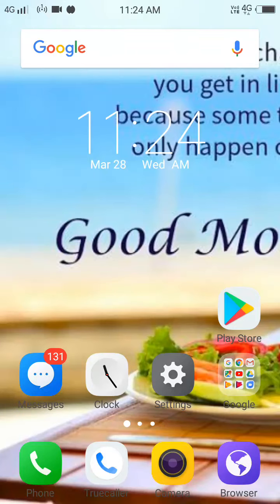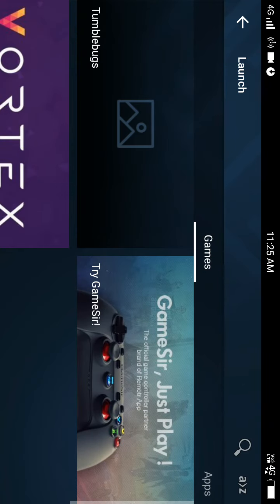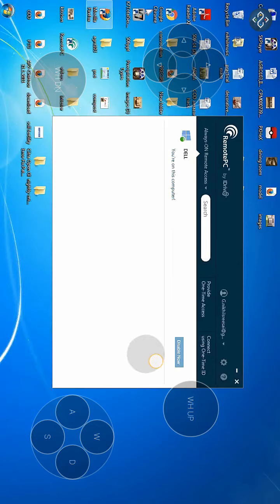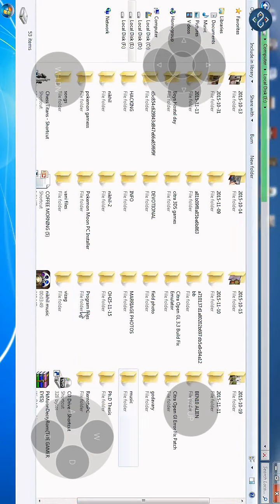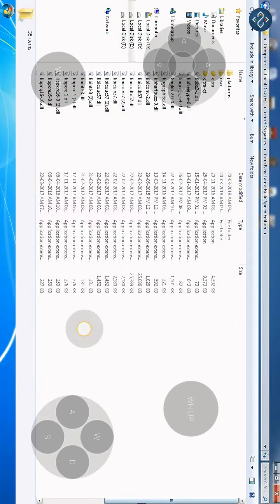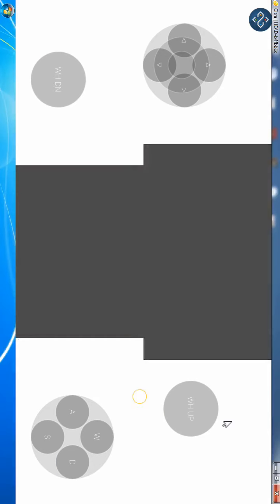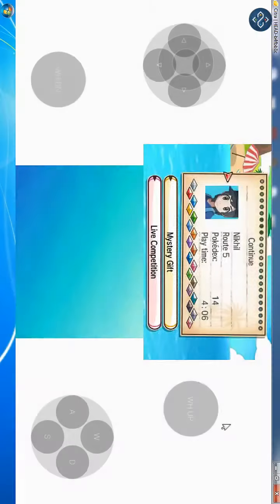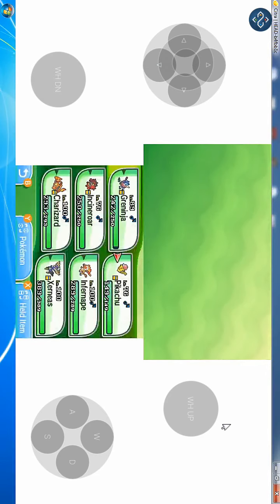How to get sun and moon game is your android devices